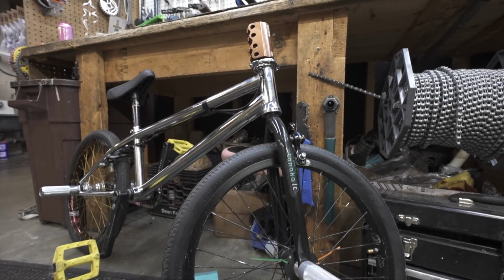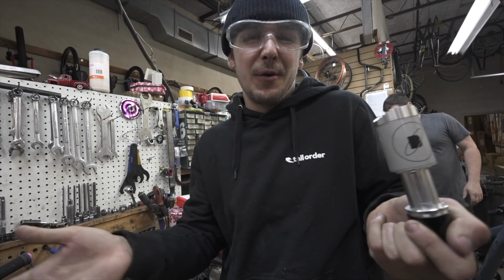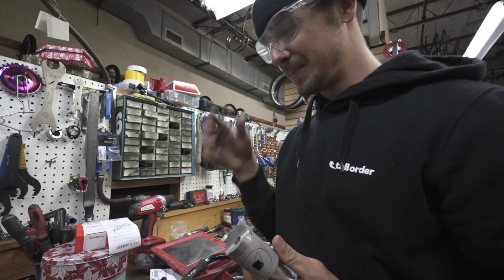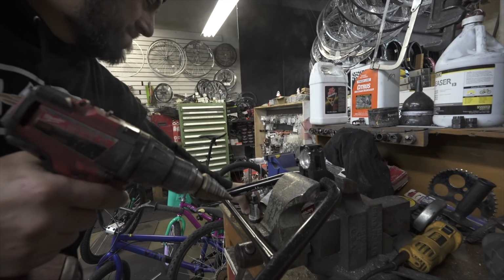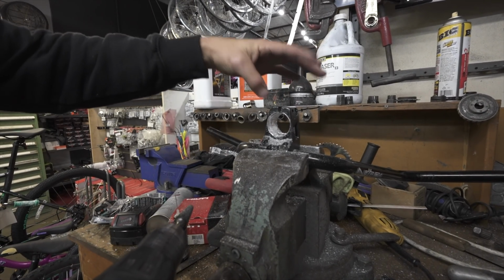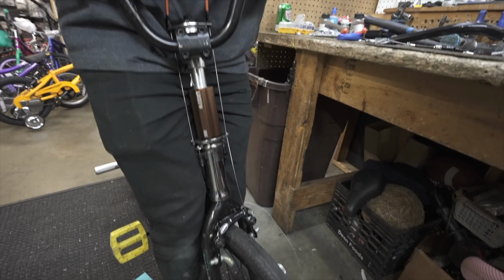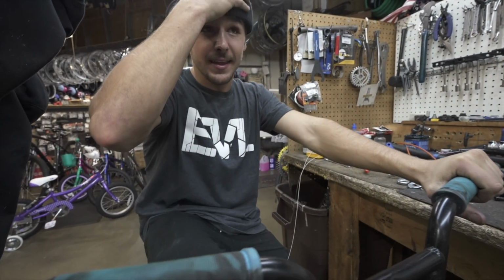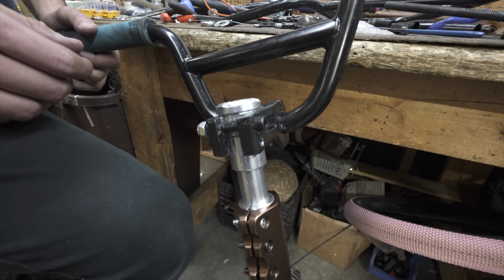This Bike Is Like Nothing You've Seen Before And You'll NEVER See It Again!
We built a custom BMX bike like you have never seen before! We took the "bike spin" seat post and turned it into a device that attaches to the handlebars and allows for them to spin on their own while the front wheel remains unaffected! This device was a nightmare to build but it actually works and we were even able to get some barspin tricks done with it!